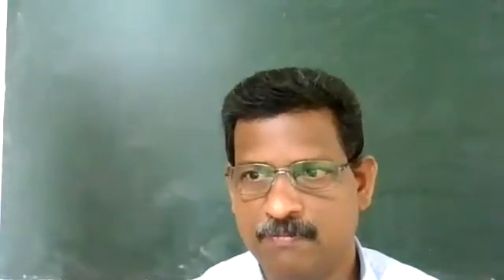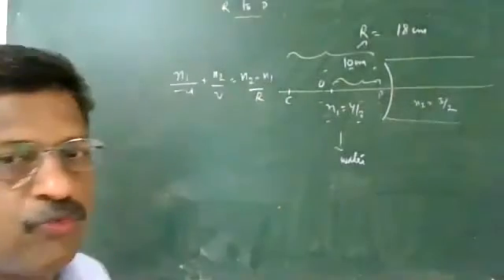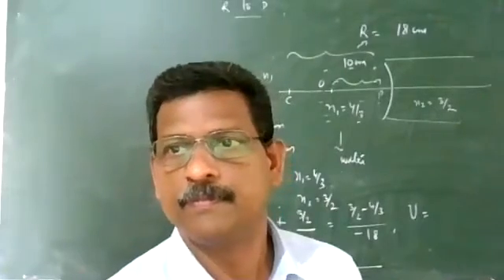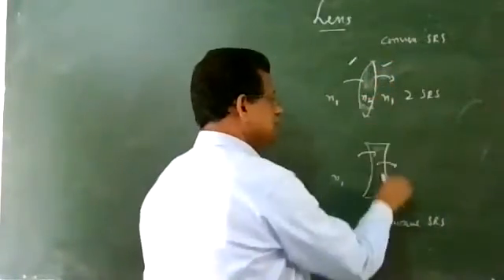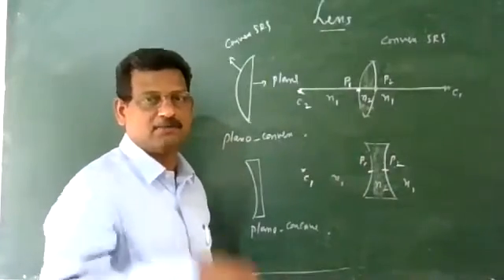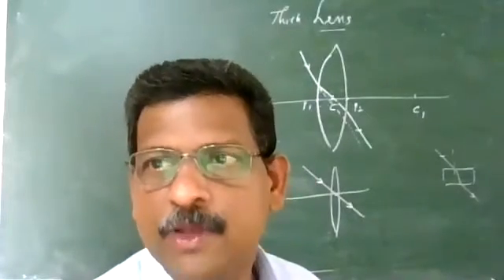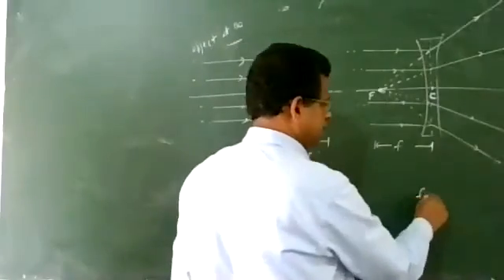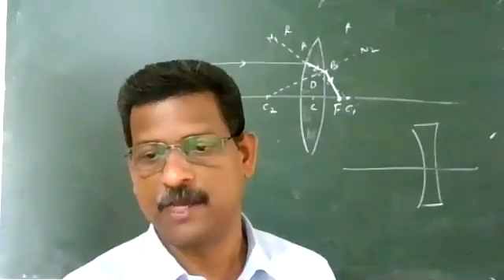12physics20 7 20